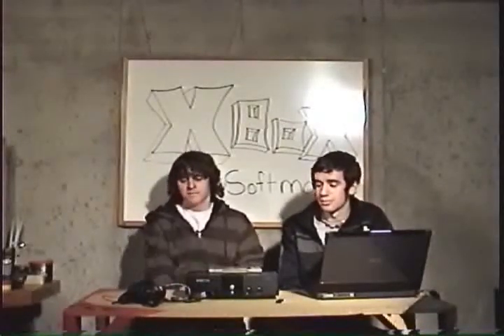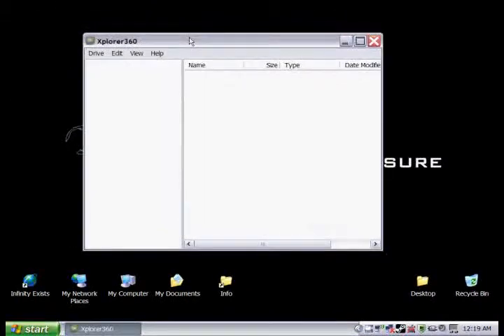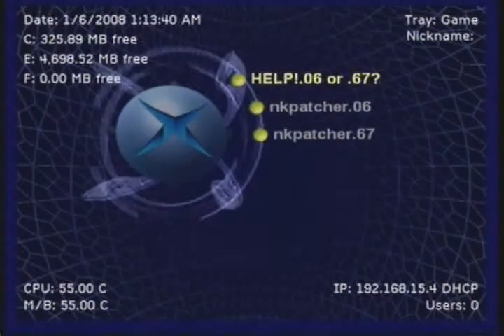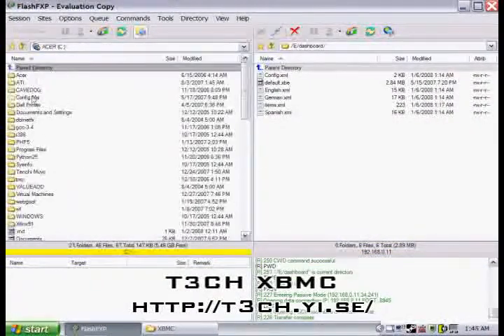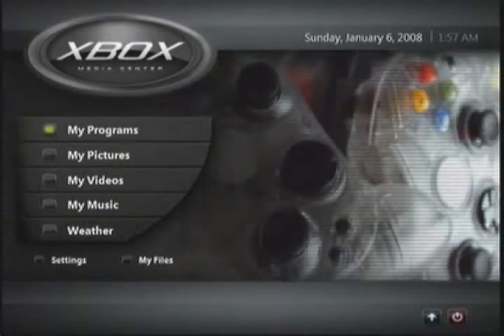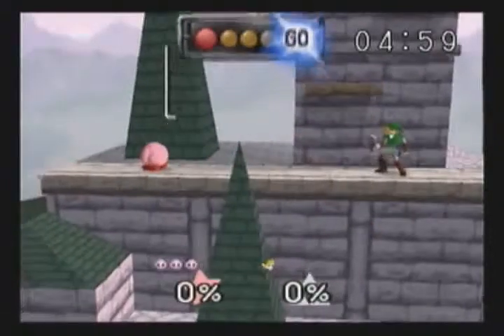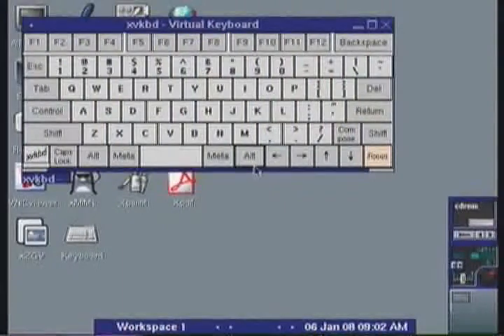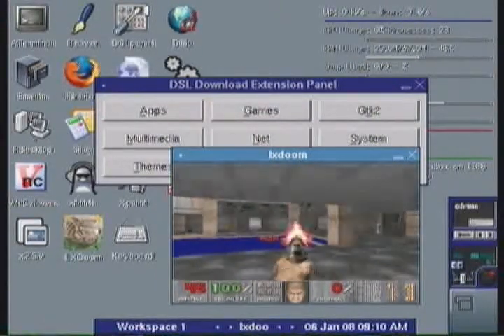Ep 15 Modding Xbox Softmod